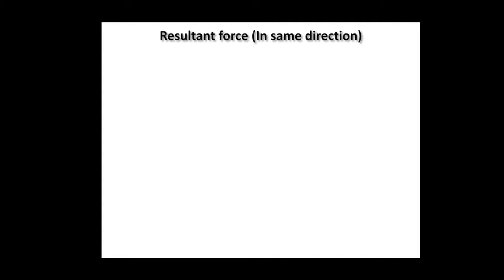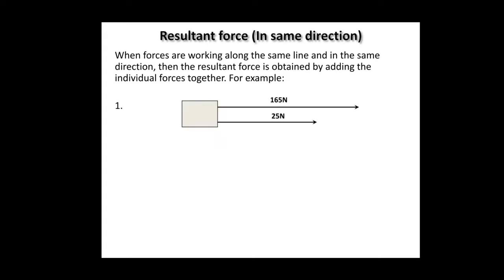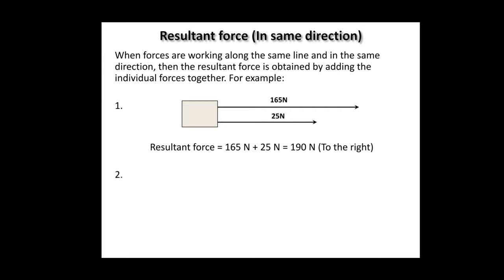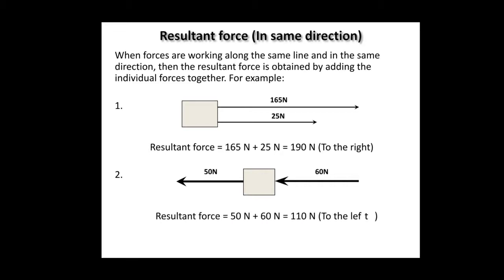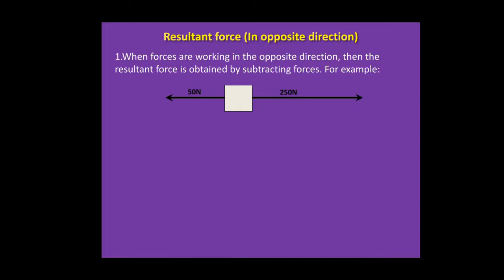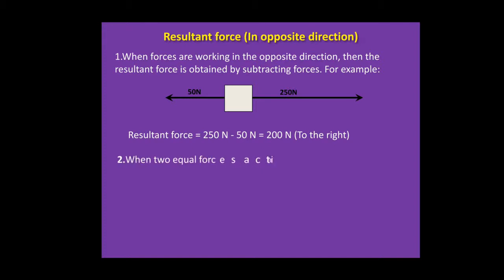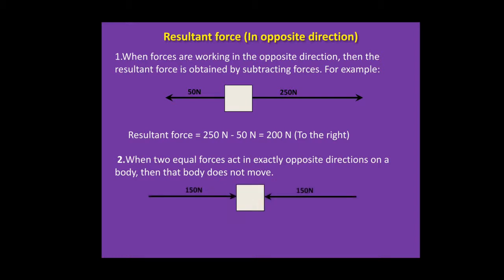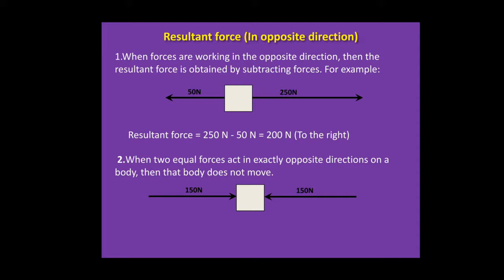Class : 6 Subject : Physics Chapter : 2 Topic : Resultant force (pg-31)